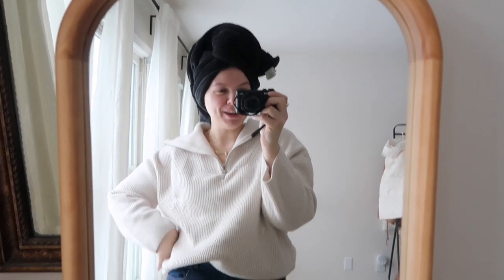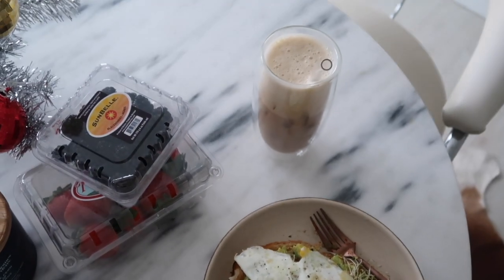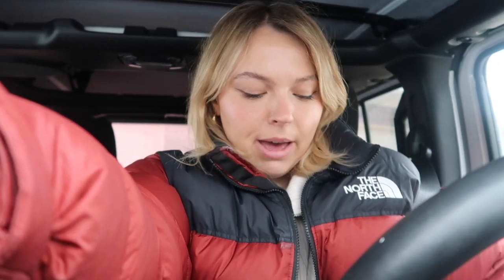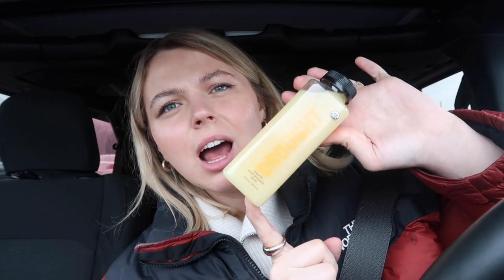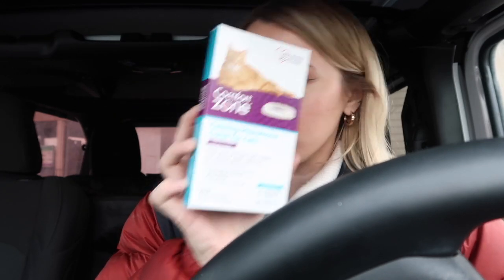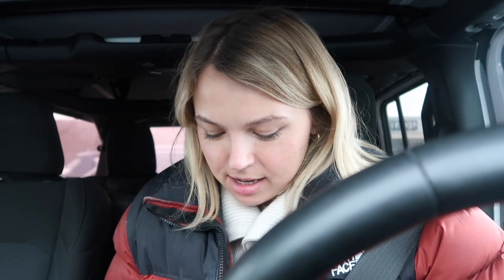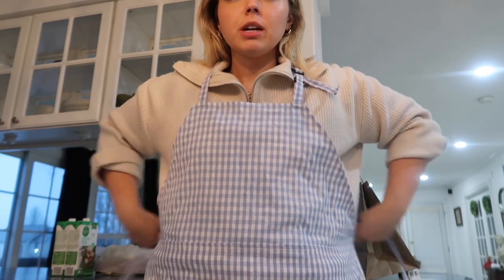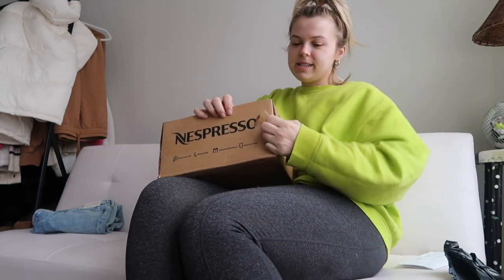VLOG: whole foods, grocery haul, homegoods, pet mommy life (lmfao), + meet our new cat!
hi hi hi 2022 vlog world here is a vlog of a few days in my life of pet mommying, Whole Foods shopping and grocery haul, home goods shopping and haul, etc.! also meet our new cat Dottie!

INSTAGRAM » @mayipleasepodcast